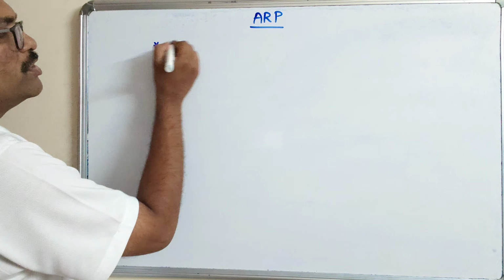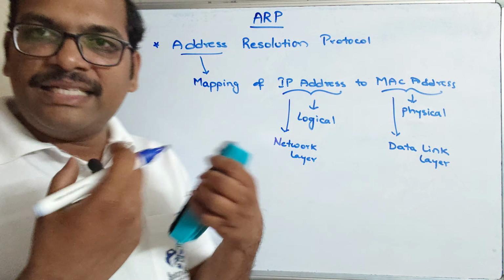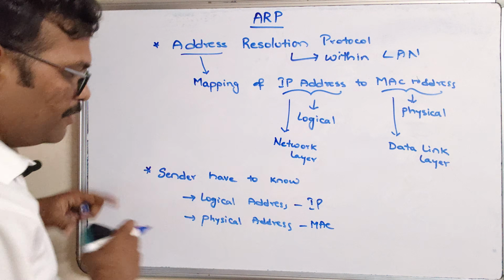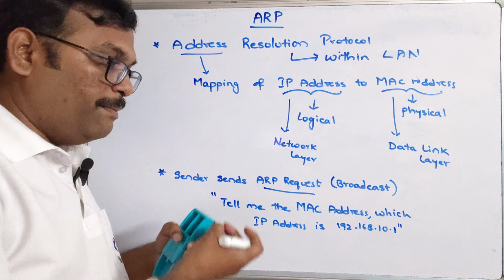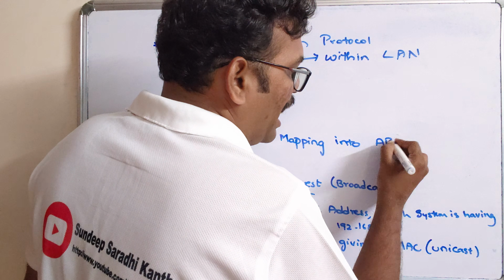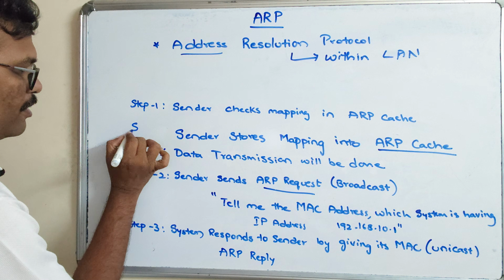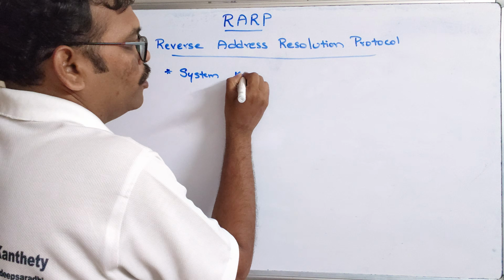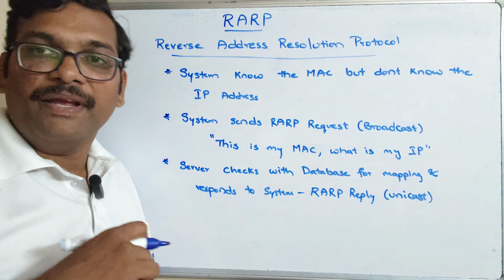Address Resolution Protocol (ARP) & Reverse ARP (RARP) || ARP vs RARP || Computer Networks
In this video, you will learn about ARP (Address Resolution Protocol) and RARP (Reverse Address Resolution Protocol) in a simple and easy-to-understand way.

✔️ What is ARP Protocol?
✔️ Why ARP is used in computer networks
✔️ How ARP works (step-by-step)
✔️ What is RARP Protocol?
✔️ Difference between ARP and RARP